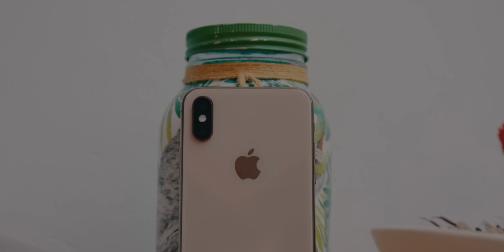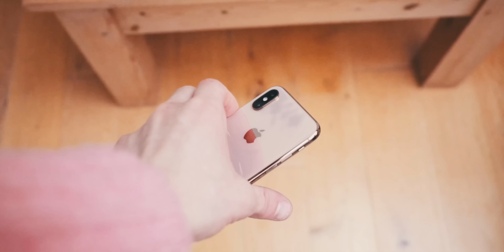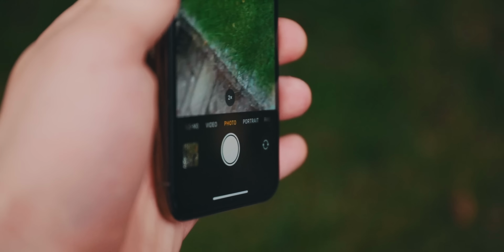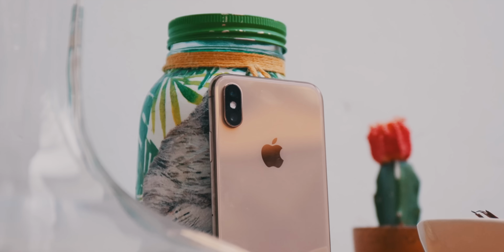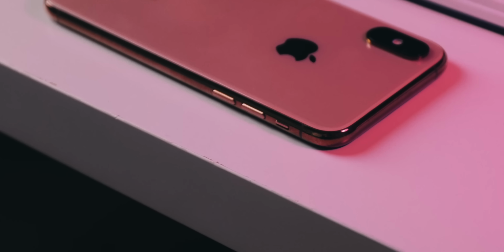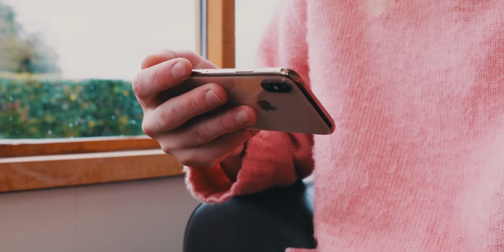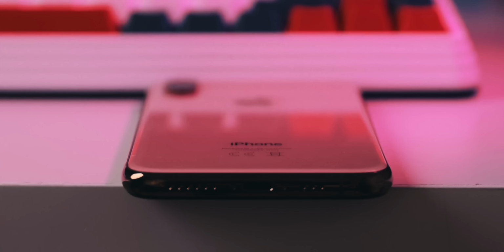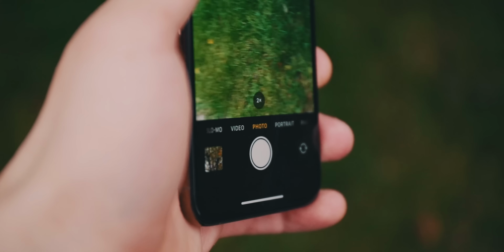5 Reasons YOU SHOULD Buy the iPhone XS in 2022!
The iPhone XS has been out since 2018, so a good while now, but I actually think for a lot of people, it's still a really great option in 2022.  Here are my top 5 reasons as to why you should buy the iPhone XS in 2022!

My equipment:
Camera: Canon EOS R
Lenses: Canon 24-70L, Canon 17-40L
Microphone: Neumann TLM 102, Rode VideoMic
Computer:  2020 M1 MacBook Pro
Editing software: Final Cut Pro X/Premiere Pro CC
Music/Audio software: Logic Pro X